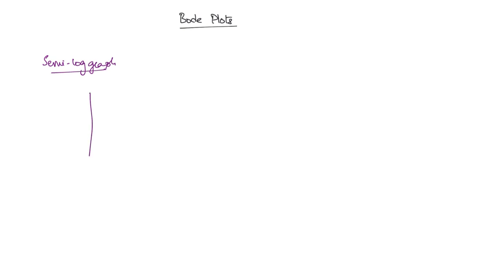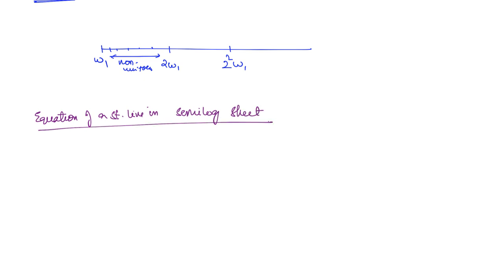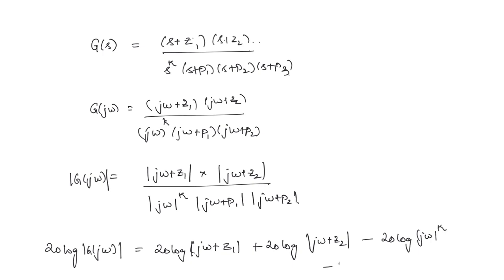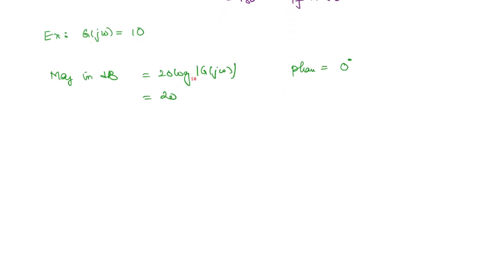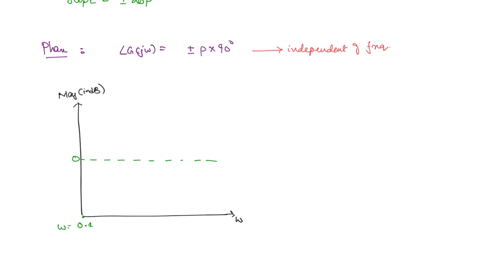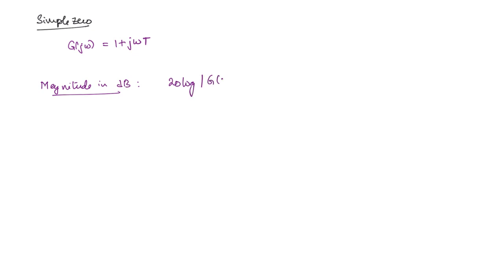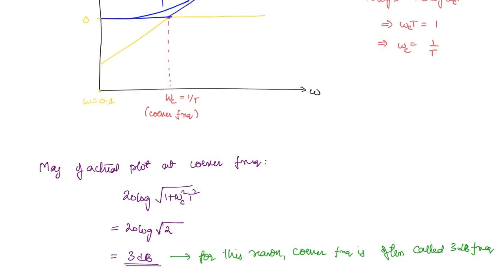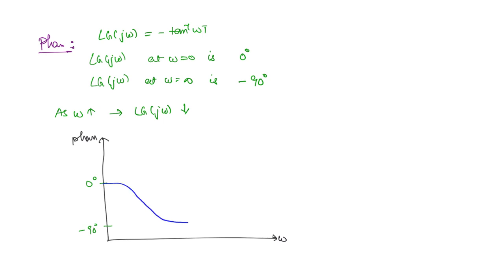Lecture 57: Bode Plot Construction Part 1/2 | Control Systems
Instructor:
Shanti Bayyavarapu

00:00 Slide 1
07:20 Slide 2
14:06 Slide 3
17:31 Slide 4
25:31 Slide 5
32:07 Slide 6